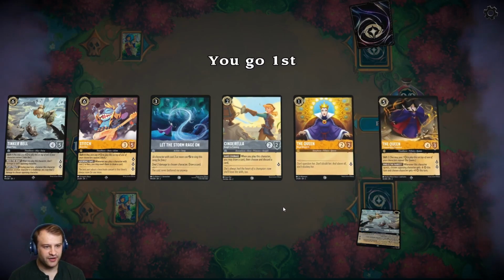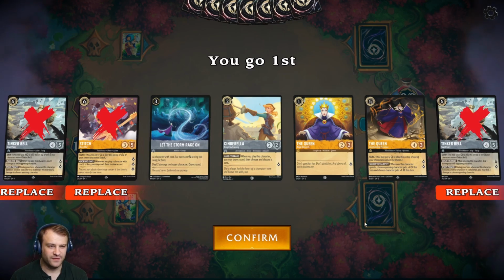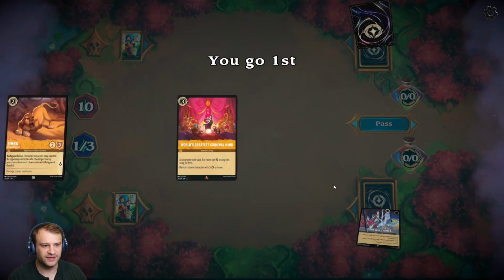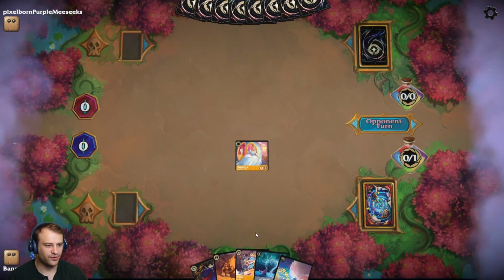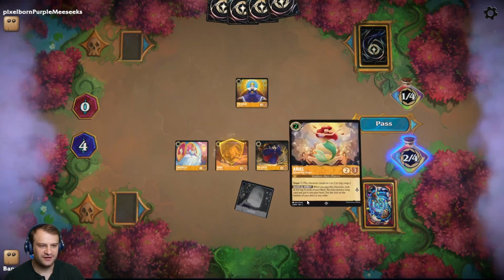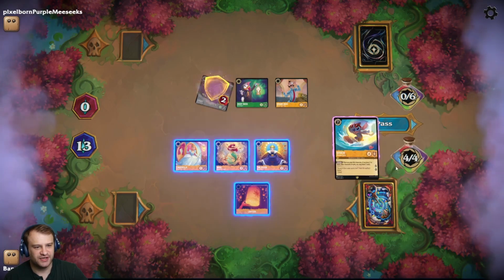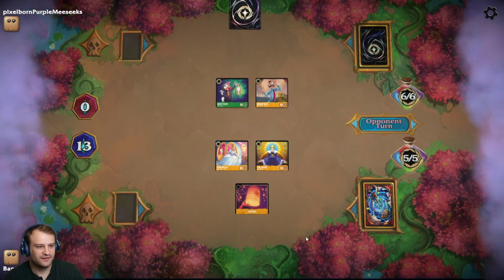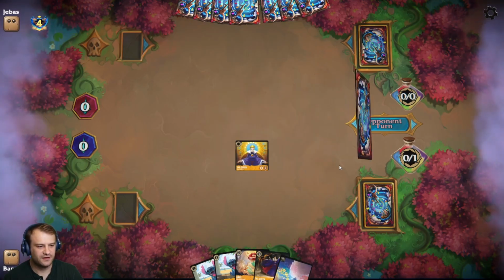Some Quick Games With My Favorite Deck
Happy Thanksgiving! Back to Amber Steel Wheel for a quick set of games on a holiday.

Dreamborn has been having some issues lately. The link may not always work.

Timestamps:
Vs. Emerald Steel Discard:  (0:00)
Vs. Amber Emerald Discard:  (5:14)
Vs. Ruby Sapphire Items:  (13:08)